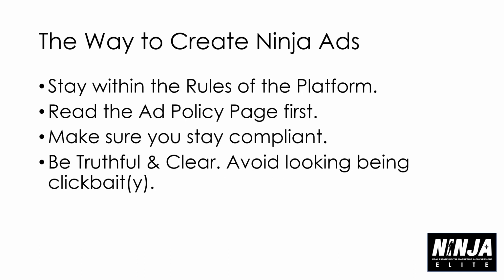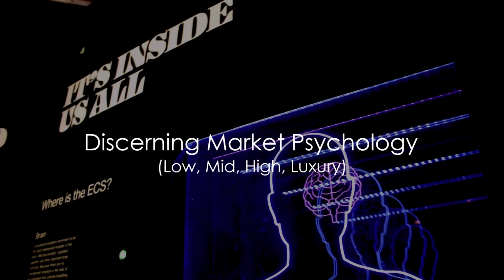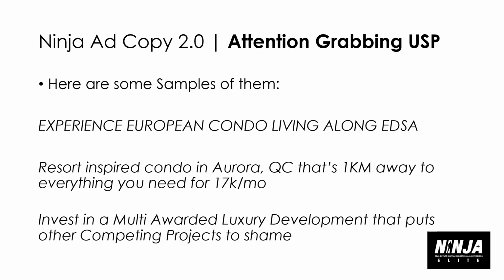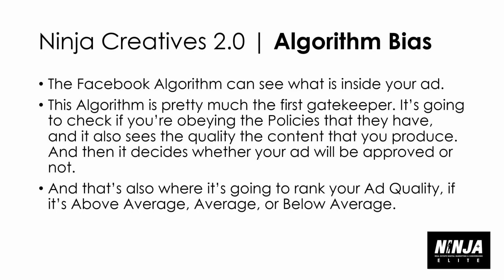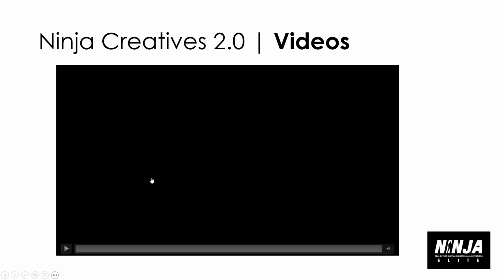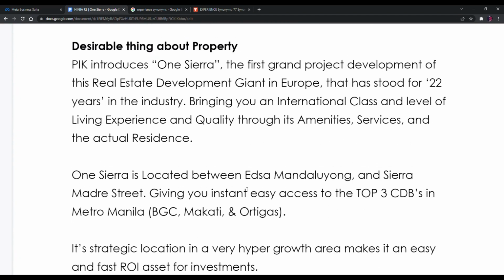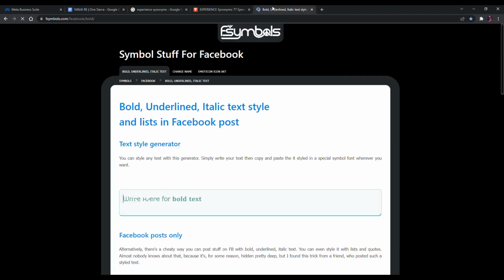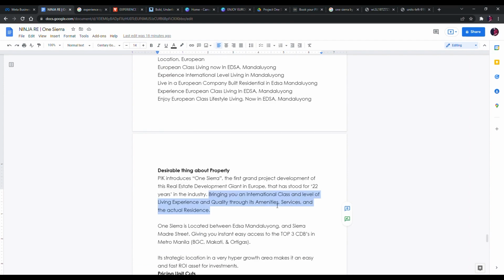Ninja Real Estate Elite | Ninja Ads 2.0